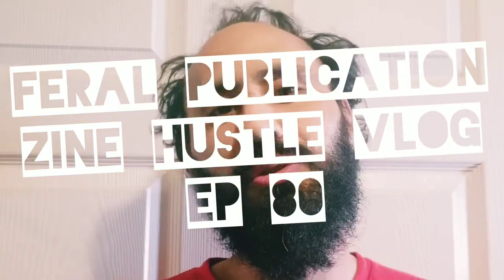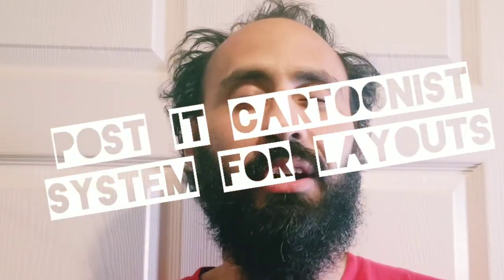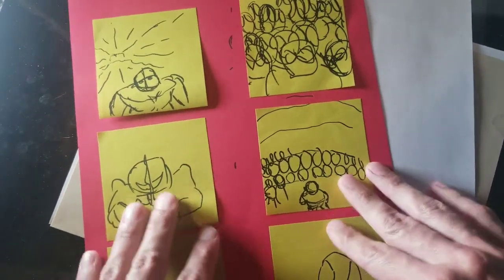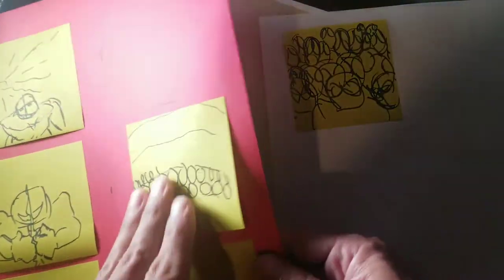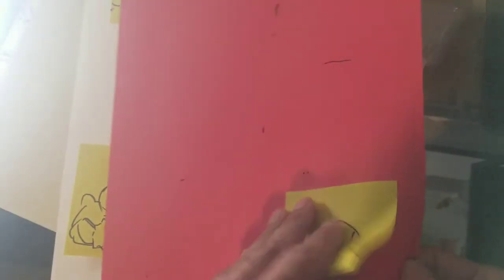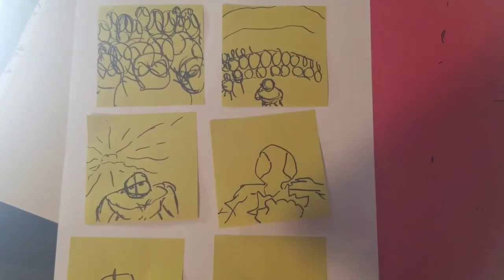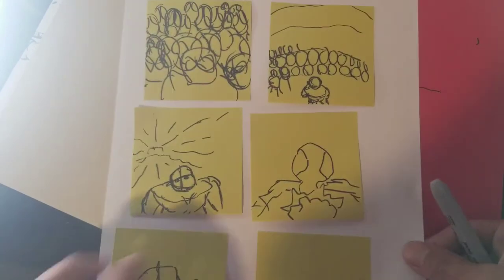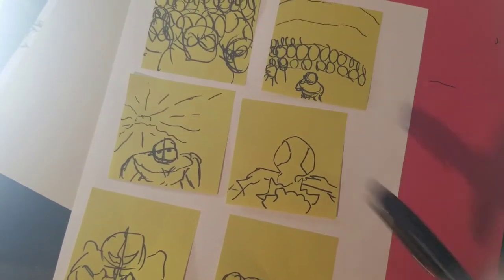Using Post It to make comics; Zine Hustle Vlog EP 80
Today I elaborate on a system used by many cartoonist to make comicbooks which is using post it's to create the layouts and story structure. I talk about some of the comic stories that I am currently working on for the next issue of feral comics zine anthology.

For info on or to get a copy of the feral comics zine anthology go to.